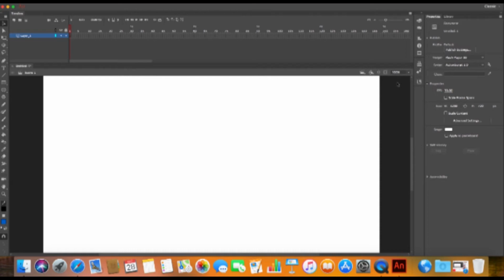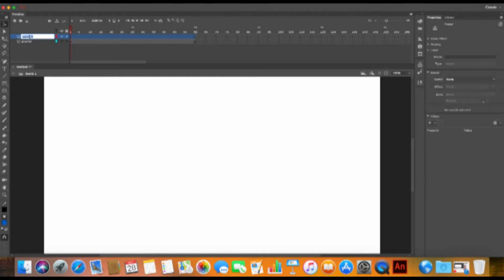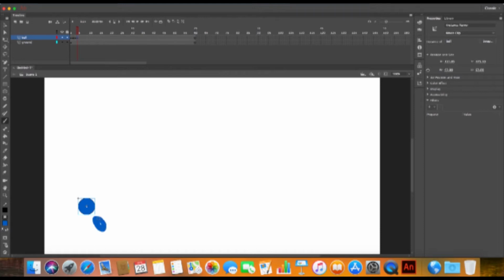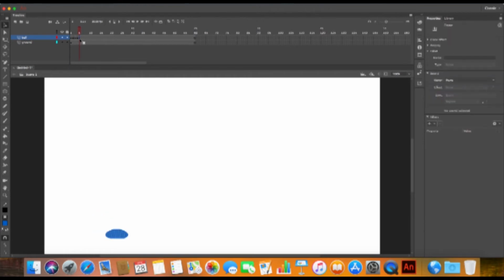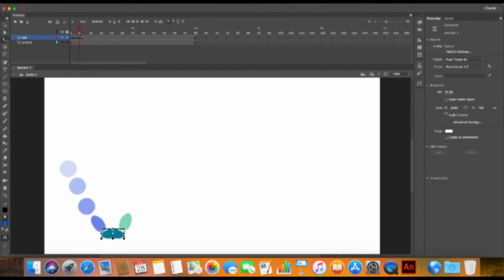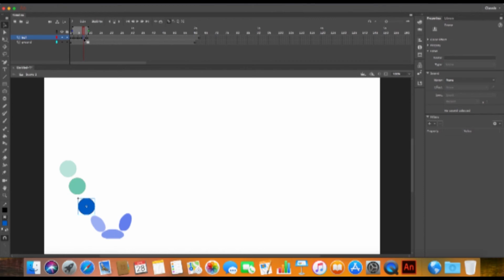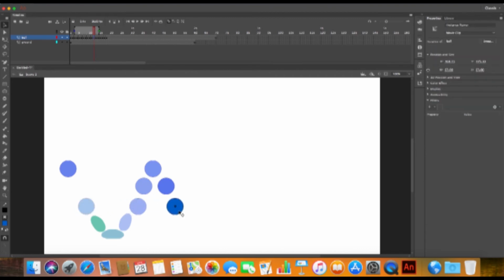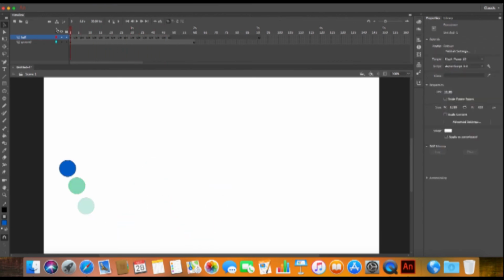2 Frame to frame animation bouncing ball